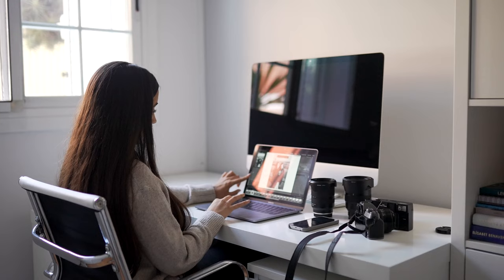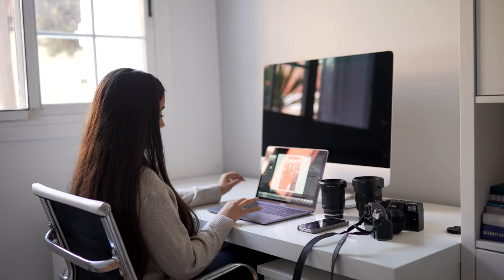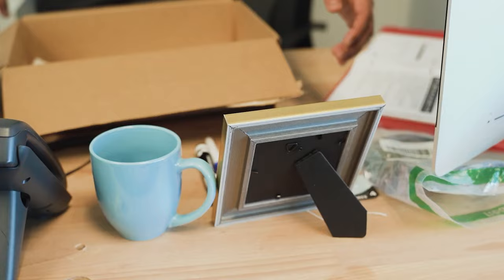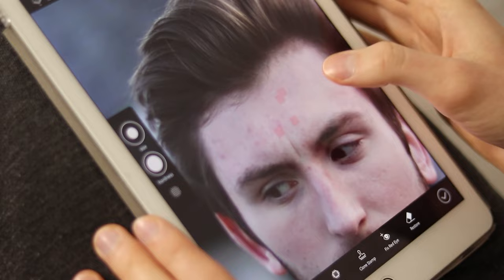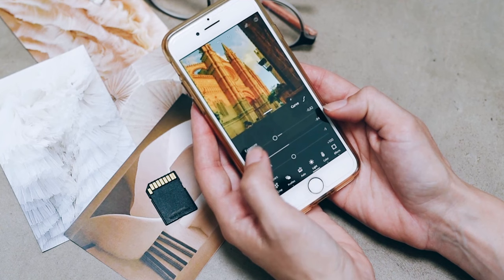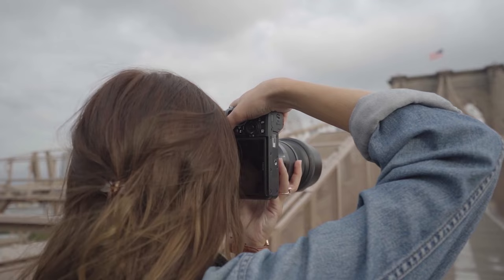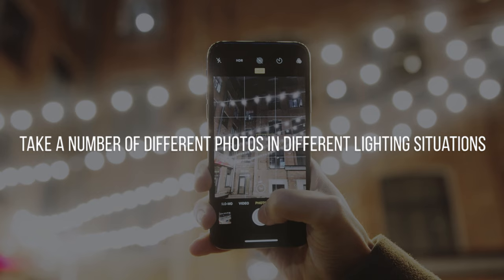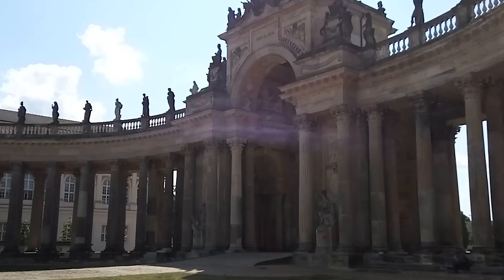Editing Real Estate Photos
In order to make your house or property desirable for a buyer, you are going to need amazing high quality photographs. These photos should capture the essence of what a buyer will experience when they walk into your home, room by room. Dull, flat images might be the first hurdle your clients encounter and never make it past. But don't despair, you don't need to be a professional photographer to take pro images - thanks to tools like Photoshop and Lightroom, average photos can come to life in the edit. So if you want to know more about this, this video is for you.

For today’s video, exclusive for our Core members, we will be talking about the top real estate editing techniques. It’s no secret. Producing stunning property images takes work. Yes, even with the right skill set and equipment, you might still not get the kind of shots that you envision. Maybe colors seem a bit off or maybe the sun position in the sky is wrong. Whatever the case may be, what you see in your creative imagination isn’t always what you get in reality. It’s not really about having the coolest gadgets available or tricks. Post-processing (filtering images and editing them with other software) can take a long time. It's important to the final appearance of the image that someone spends a lot of time doing this for it to be successful in showing off the property. There are different techniques that photographers can use and do to retouch properties and make them look great in photos. Here are some of the basic and most commonly used editing techniques for real estate photography.

Our channel is a culmination of our experiences and content that motivates us.

- Real Estate Entrepreneurs

-  Real Estate Coaches

We will be showing you the latest news, tips and strategies in Real Estate for Real Estate Agents and Investors. This industry has produced more millionaires than any other and there is a wide variety of different niches in real estate that can make you wealthy. If you want success in your life and business then you came to the right channel because we will be uploading very frequently.